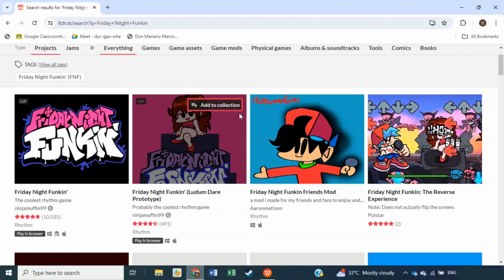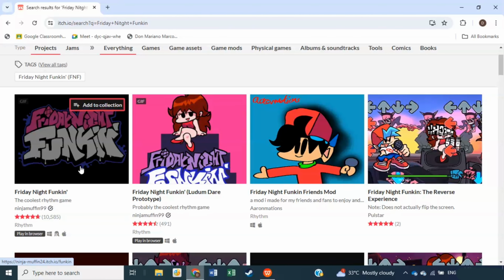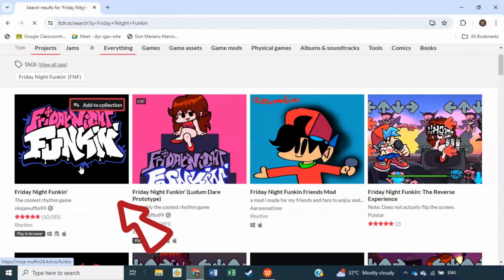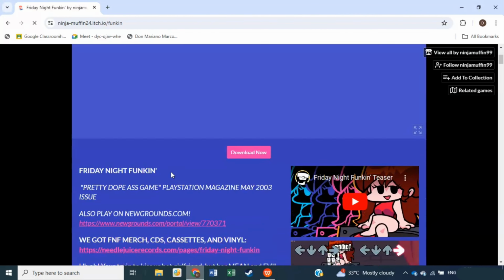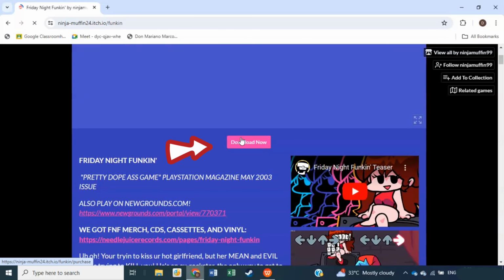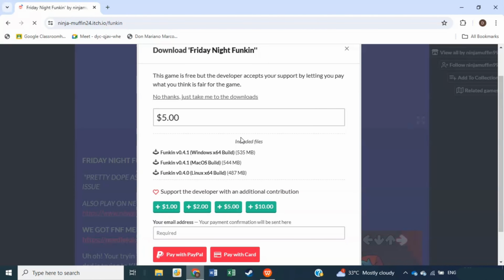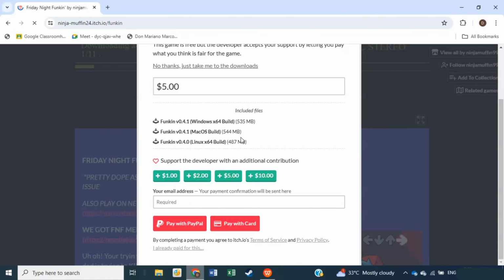Install Friday Night Funkin on PC Like a PRO!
How to install Friday Night Funkin on PC?

Are you ready to install Friday Night Funkin on your PC like a pro? In this video, we’ll guide you step-by-step on how to download Friday Night Funkin and get it running smoothly on your computer. Whether you're using a standard PC or a Chromebook, we’ve got you covered with detailed instructions on how to install Friday Night Funkin.

Want to take your gameplay to the next level? We’ll also show you how to install Friday Night Funkin mods, enhancing your experience with exciting new features and songs. If you're unsure about how to install mods in Friday Night Funkin, don't worry! Our easy-to-follow tutorial will make it simple for you.

Join us as we explore everything from downloading Friday Night Funkin to playing it on your Chromebook. No matter your skill level, by the end of this video, you will be ready to enjoy Friday Night Funkin and its amazing mods like never before! Get ready to groove to the beat and challenge your friends. Let’s get started!